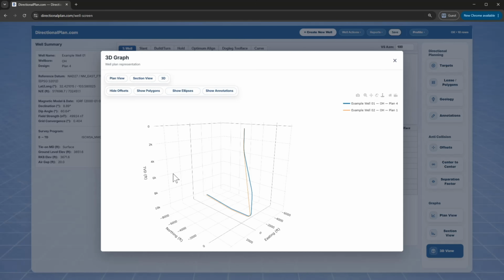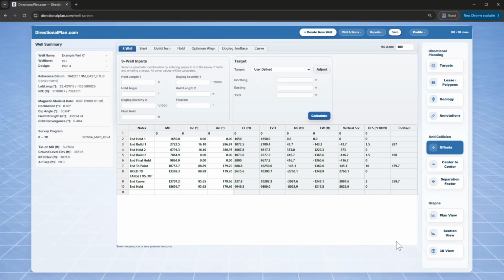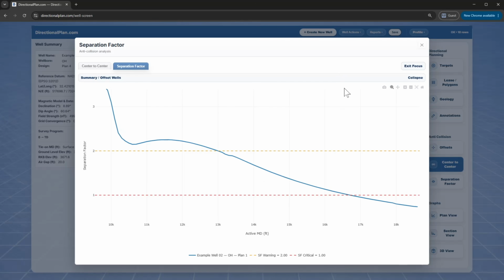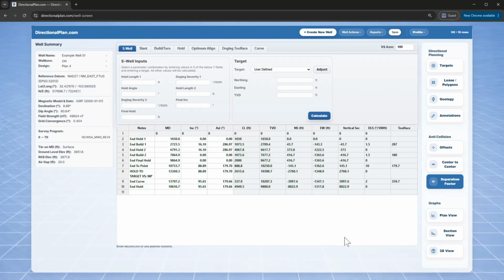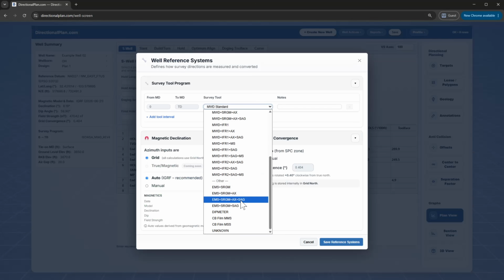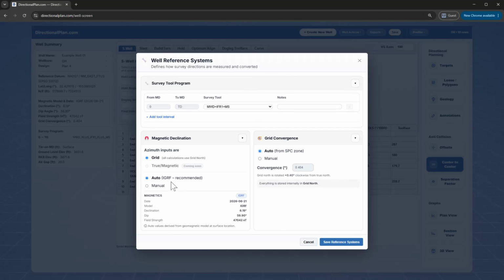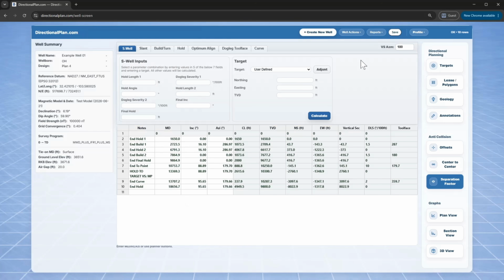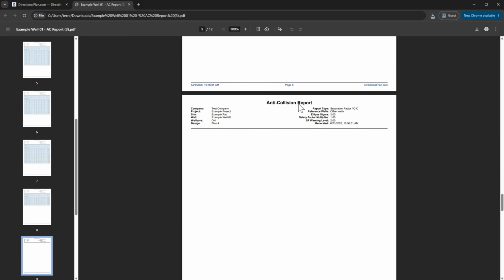Anti-Collision Basics | Separation Factor & Tool Codes | DirectionalPlan.com Tutorial #5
In this tutorial, we cover the fundamentals of anti-collision analysis in directional drilling using DirectionalPlan.com

Topics covered:
• Adding and managing offset wells
• Uncertainty ellipses and positional error
• Center-to-Center (C-C) calculations
• Separation Factor (SF) analysis
• SF warning and critical limits
• Survey tool codes and their impact on uncertainty
• Magnetic declination, dip, and field strength
• Anti-collision reporting

Anti-collision analysis is more than measuring the distance between two wells. Survey uncertainty, tool performance, and magnetic assumptions all affect the calculated Separation Factor and overall collision risk.

⚠️ Engineering Note:
Magnetic parameters and tool codes should be based on actual survey programs and defensible data sources such as IGRF, WMM, or commercial magnetic providers. Inputs should never be modified simply to improve anti-collision results.

DirectionalPlan.com Tutorial Series:
#1 Create Your First Well
#2 Create Targets
#3 Compare Multiple Plans to the Same Target
#4 Plan a Horizontal Well
#5 Anti-Collision Basics